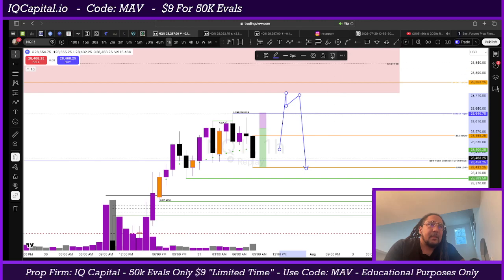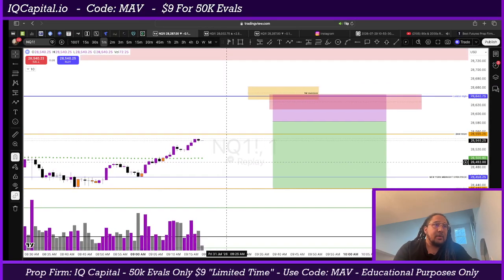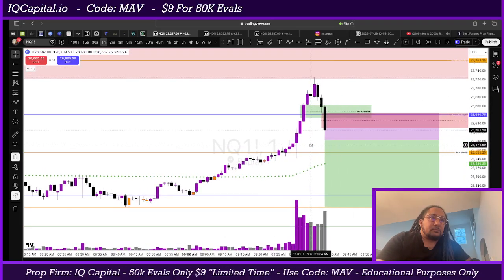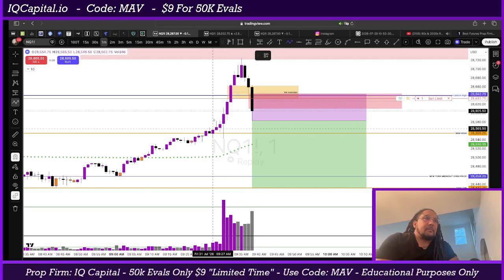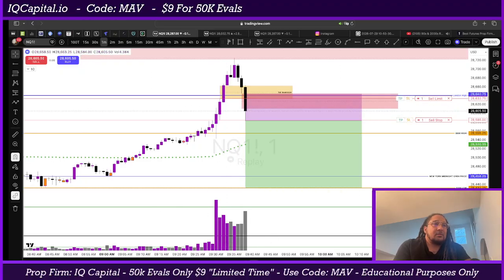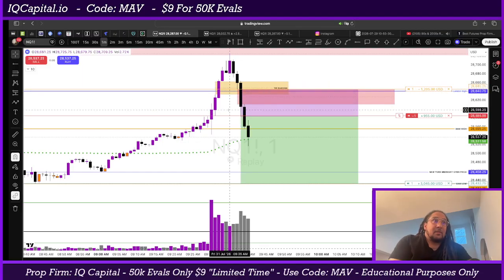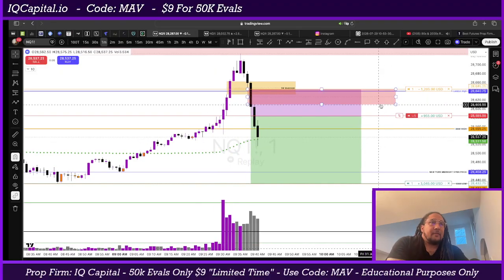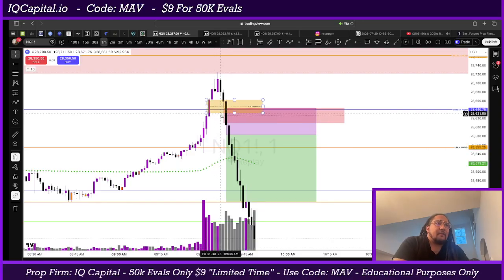My 8am Trading Model Explained!!!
In this video I explain my 8am high and 8am low set up for the entry at the open.